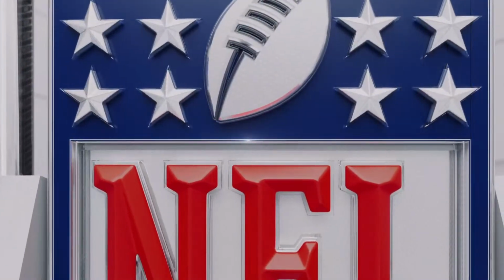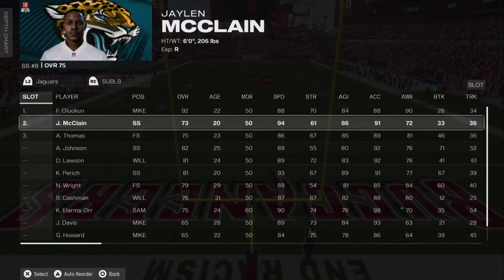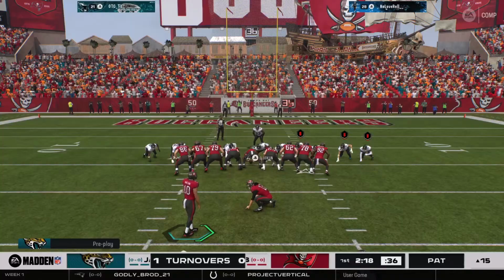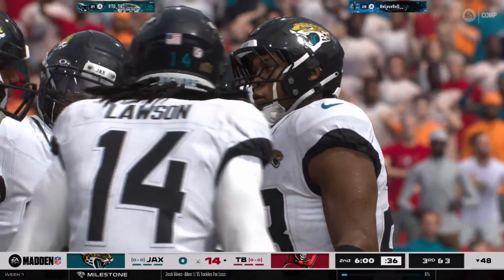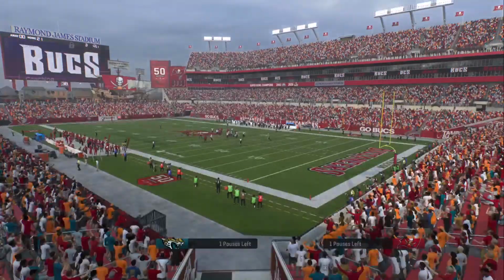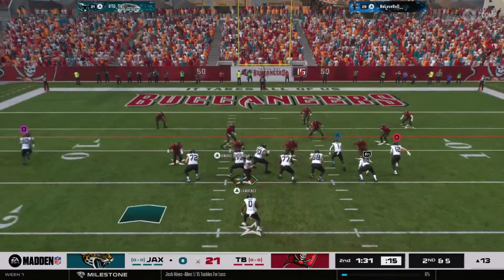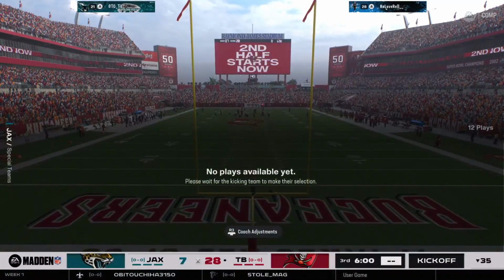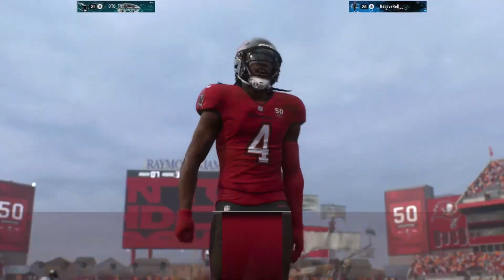Ttt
Dont own copyright